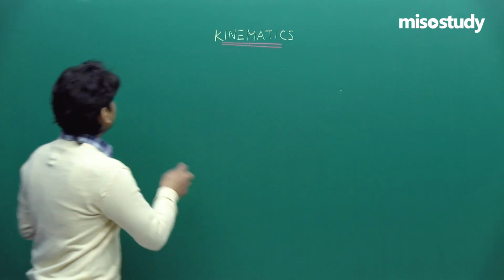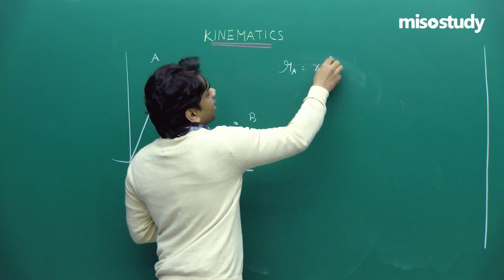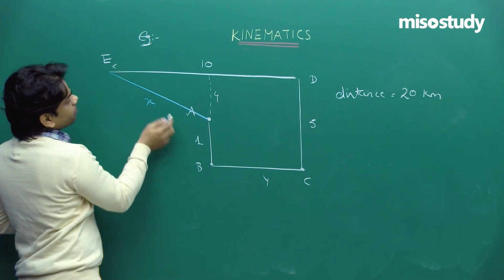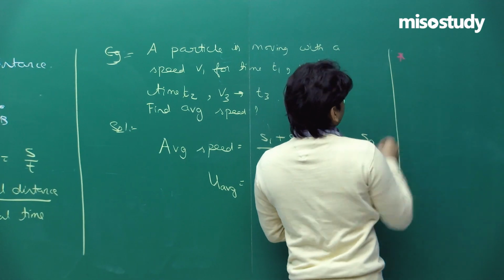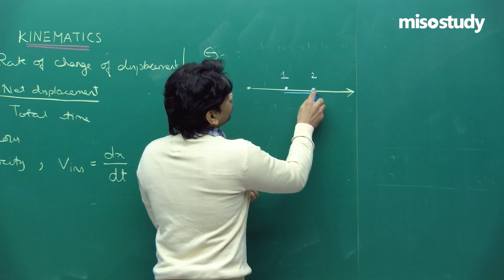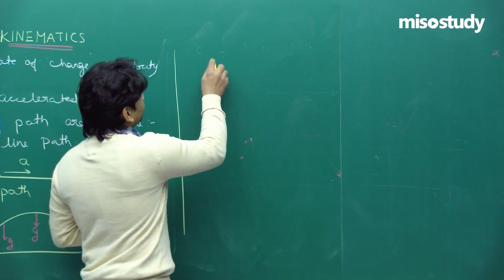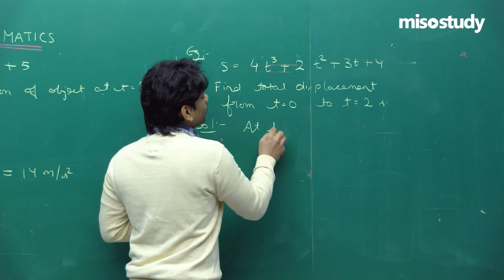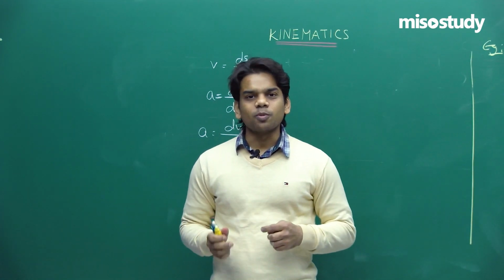JEE Physics | Kinematics | Theory | In English | By Misostudy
JEE Physics Preparation: Check out the video lecture on the topic of Kinematic from Chapter Motion in a Straight Line of Physics for JEE preparation, with detailed explanations for easy understanding.

▶ JEE Physics
▶ 03. Motion in a Straight Line
▶ JEE Theory Lecture in English

▶ JEE Mathematics / Chemistry / Physics ( Mon/Wed/Fri - 4.00 PM )

Our Courses Include:
1. HD Video Lectures Designed by The Expert Faculties
2. Theory & Problem-solving Lectures of full Syllabus
3. Chapter-wise Exam Pattern Question Exercise (Sample Question Papers)
4. Chapter-wise PDF e-Books
5. Chapter-wise Online Test
6. 24X7 Doubt Clearing
7. Hard Disk / Pen Drive / SD Card Courses (No Internet required)
8. 24X7 Online Streaming Course
9. Lecture Download support for Android and iOS